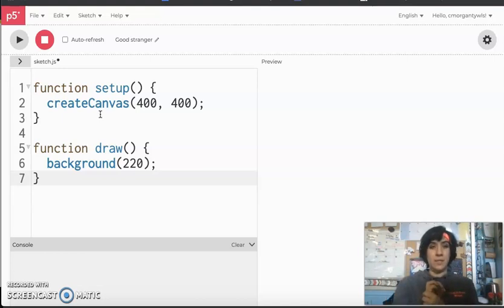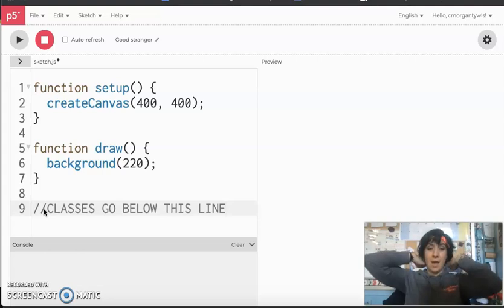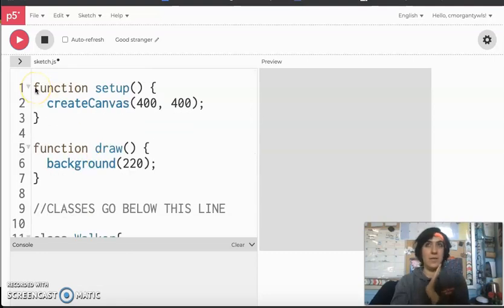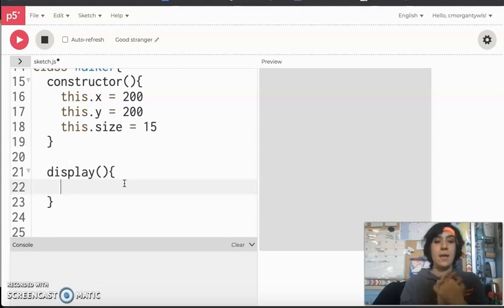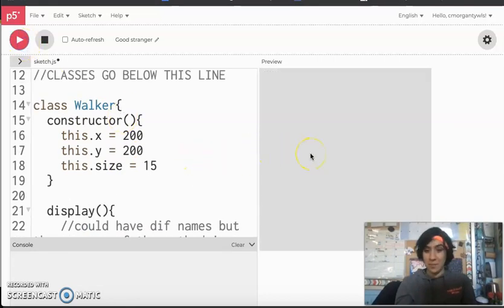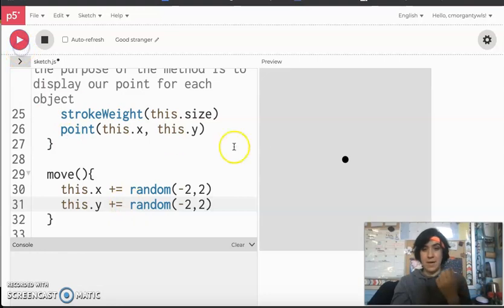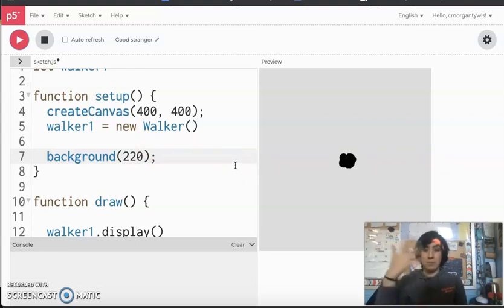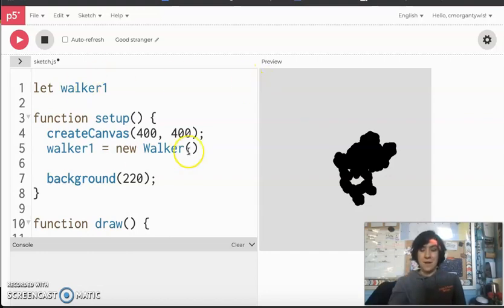AP CSP: 2.3.0 Object Methods on Canvas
Thanks to the Coding Train for the inspiration on this one!